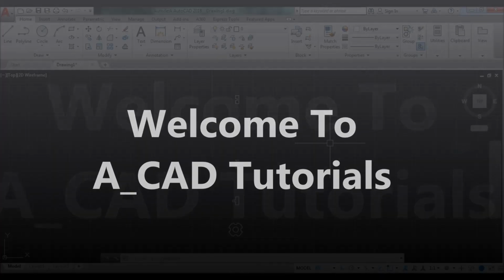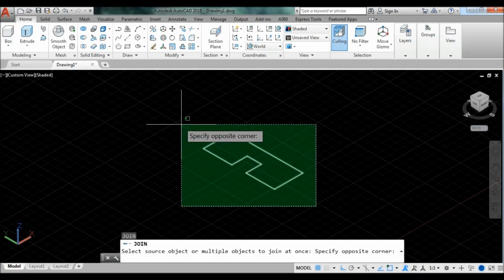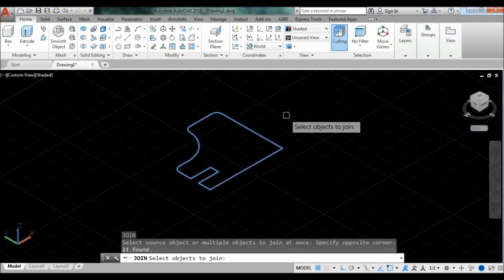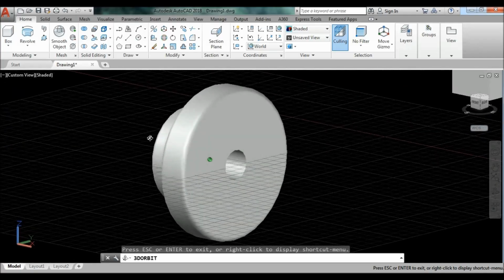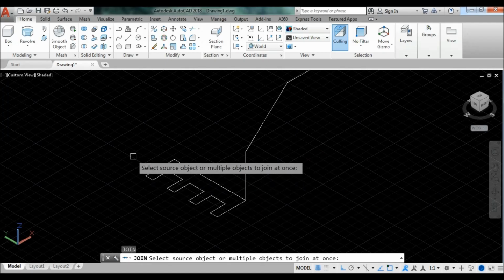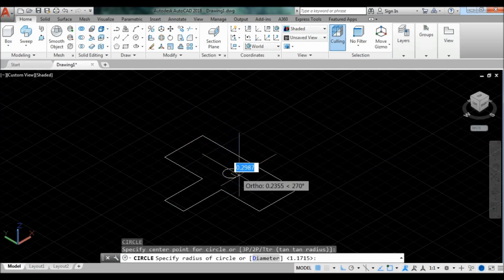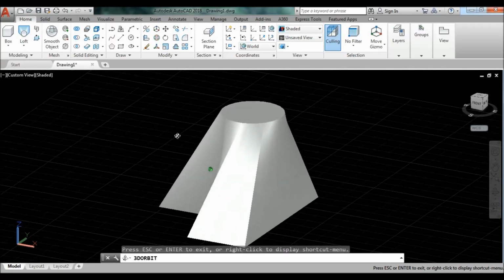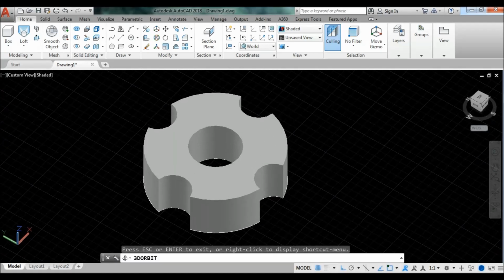AutoCAD Basic Commands To Convert 2D Into 3D Object - Easy & Smart Steps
In his video i show you the Basic commands to Convert 2S object into 3D
 Extrude , Sweep , Loft, Revolve & presspull command
see the application of this all commands one by one

Give Me Any Suggestions About This Video & If You Have Any Problem About Autocad Plz Write in Comment Box of video As soon As Possible I will Response this.